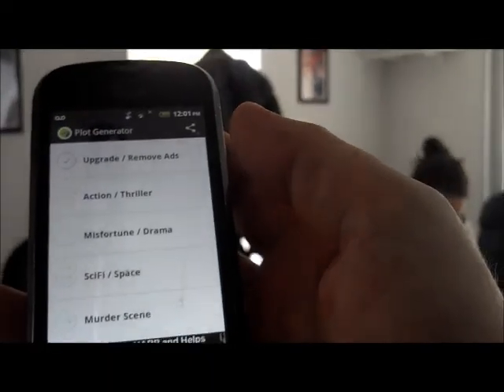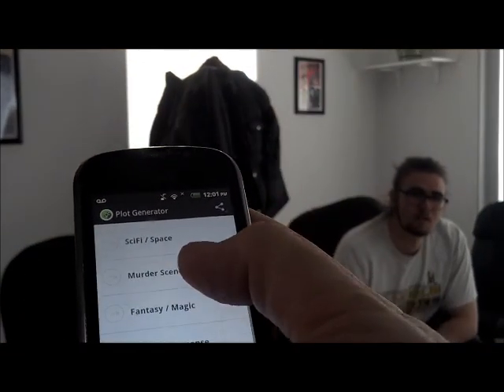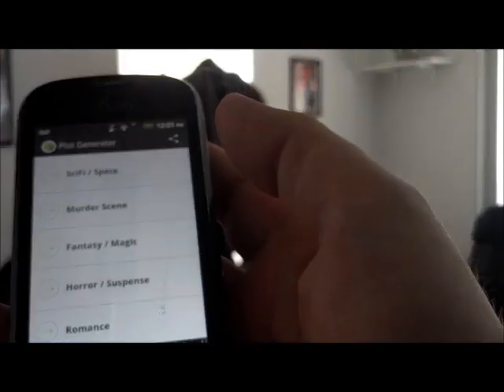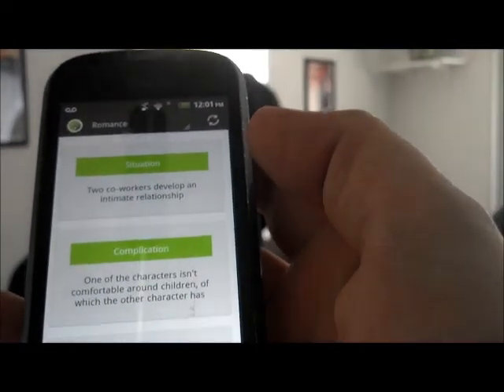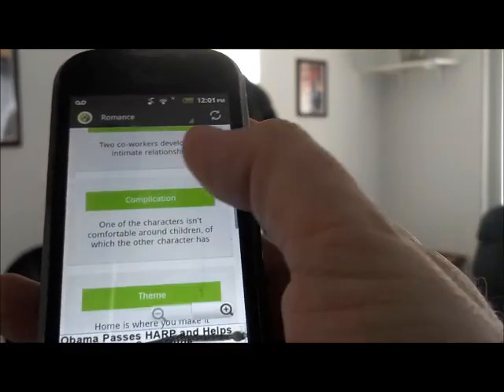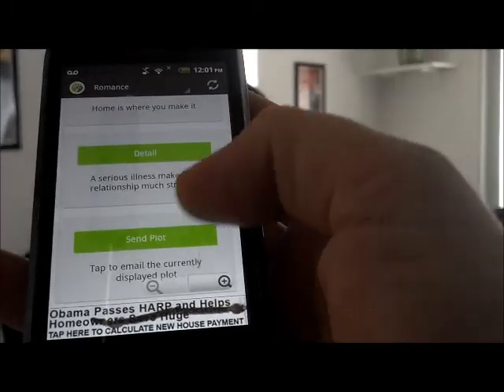The CUBE - HALSADICK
Video inspired by Infinite Jest by David Foster Wallace